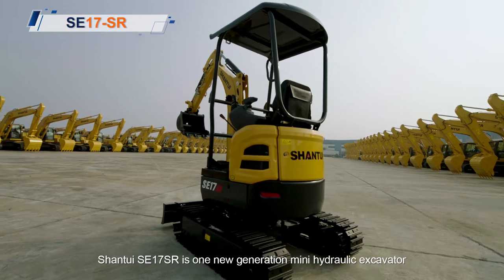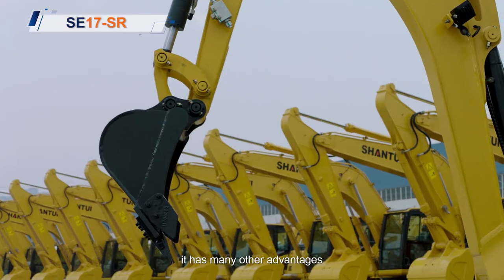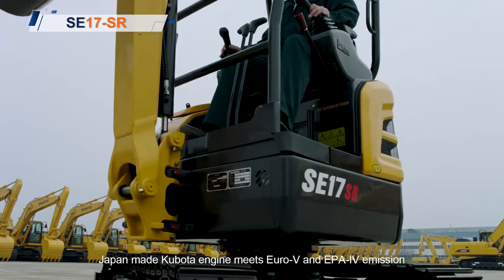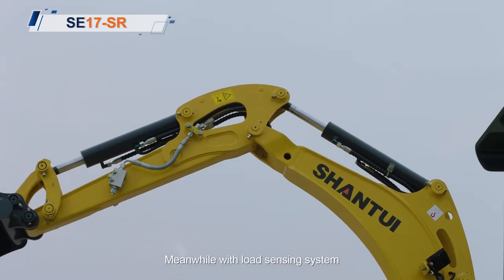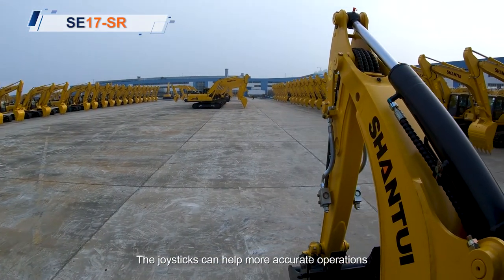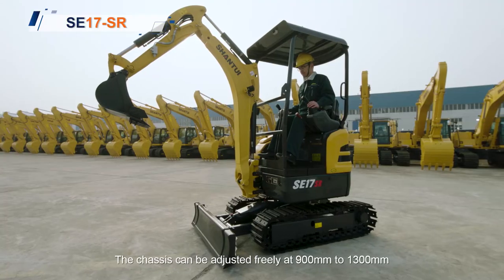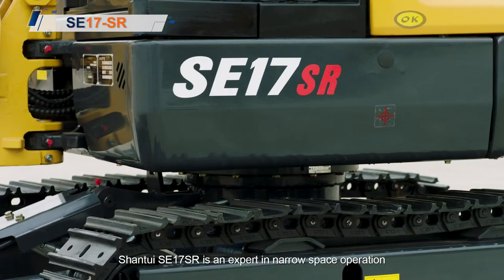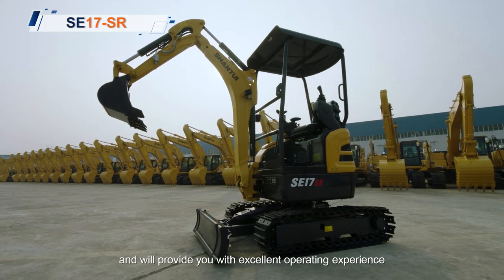Shantui SE17SR Mini Excavator introduction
ShantuiProduct Shantui SE17SR mini excavator, a small and flexible "variety master". Equipped with a fast-response and energy-efficient load-sensing hydraulic system, which has many advantages such as high digging force and low fuel consumption. At the same time, it has abundant and deformable accessories, and the narrowest telescopic chassis can reach 0.99 meters, which can realize tailless rotation in a small space, and can easily and stably deal with complex ground such as steep slopes, stairs, and underground spaces.
Gross power:11.8KW/2300rpm
Operating weight: 1800kg
Bucket capacity: 0.04 cbm